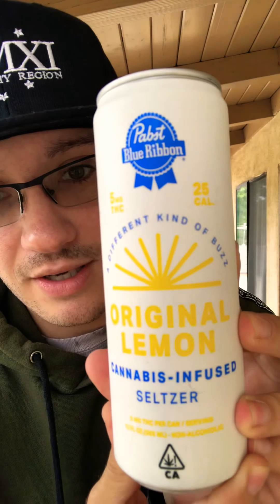Pabst Blue Ribbon Cannabis Seltzer Review— Original Lemon 🍋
The Original Lemon Cannabis-Seltzer from Pabst Labs and Pabst Blue Ribbon is one hell of a tasty beverage. Made with lemon juice and including 5MG of THC, this was easy to drink, tasted great, and only had 25 calories too.

Manufactured/Produced by Spacestation
Infused by Vertosa

Visit RespectMyRegion.com and search Pabst Blue Ribbon Lemon Seltzer review to see the full review and official scorecard ⚡️